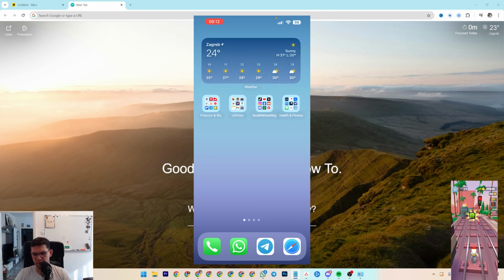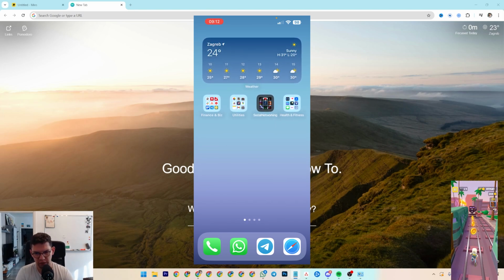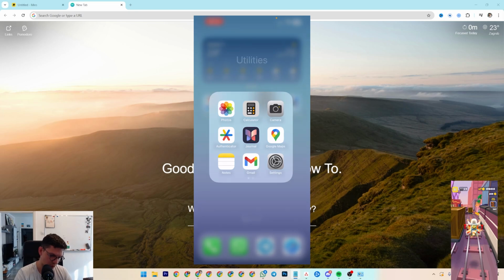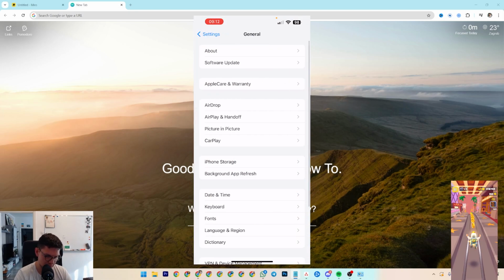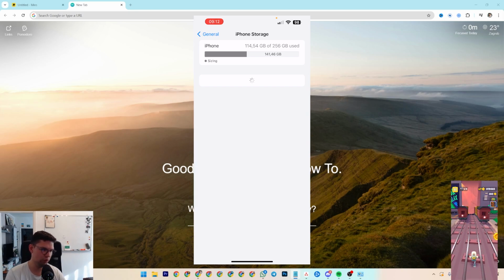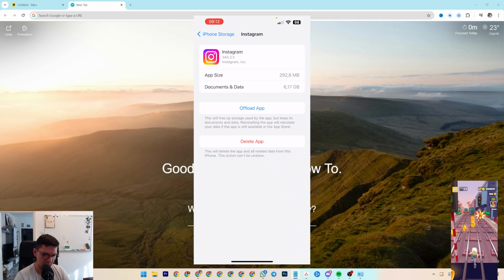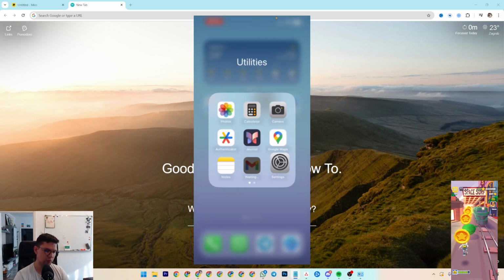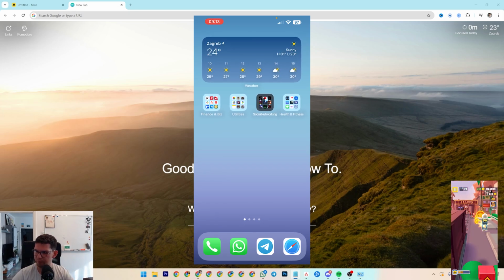How To Fix YouTube Vanced Not Working Fix Youtube Vanced Problem?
Learn exactly How To Fix YouTube Vanced Not Working Fix Youtube Vanced Problem